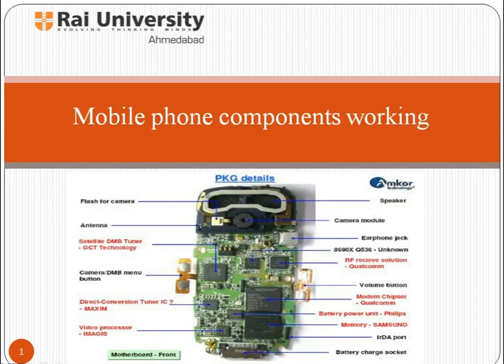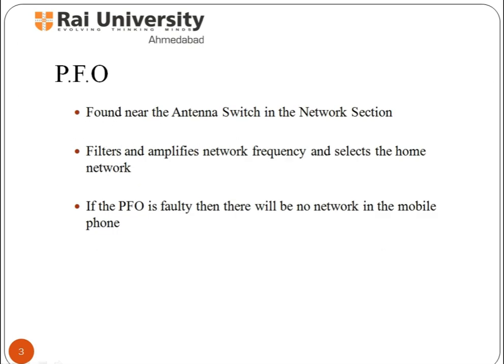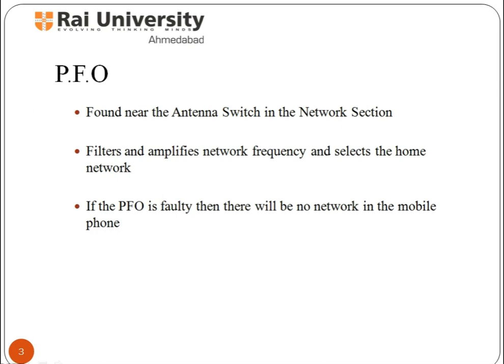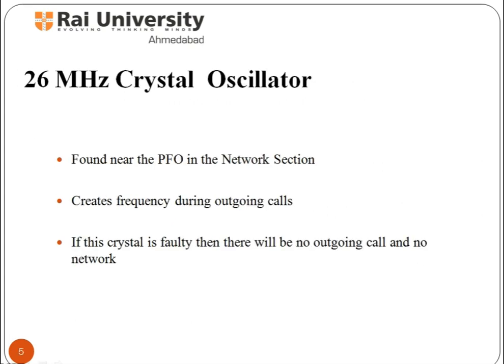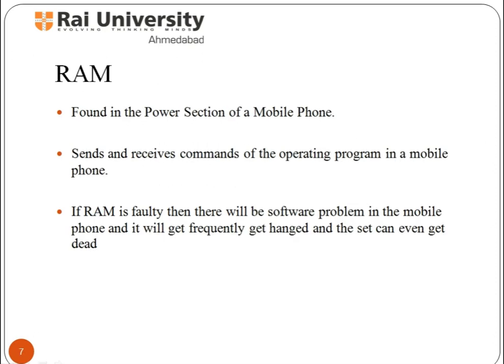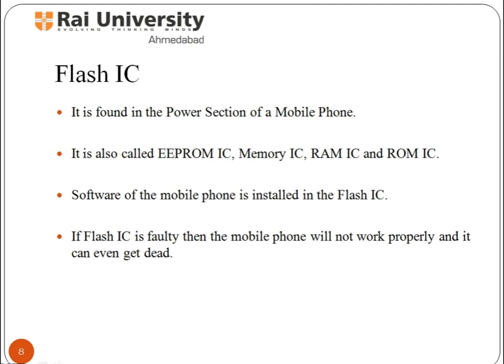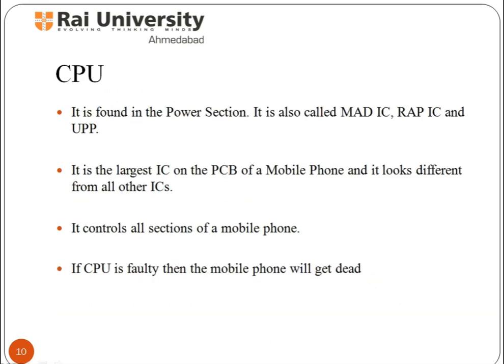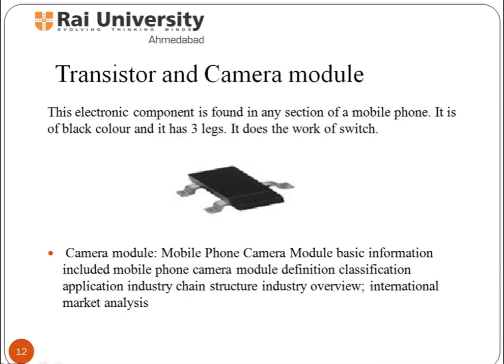Mobile phone components working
The working of a mobile phone is based on its component parts which provides operational functioning. You will learn about individual working of various components and their relative functioning.